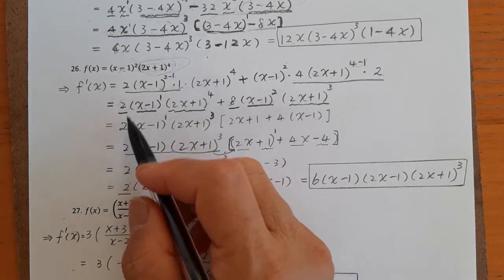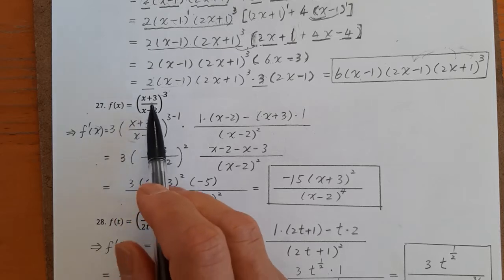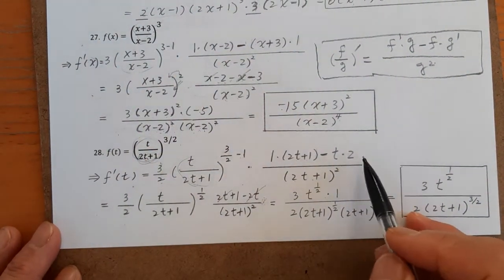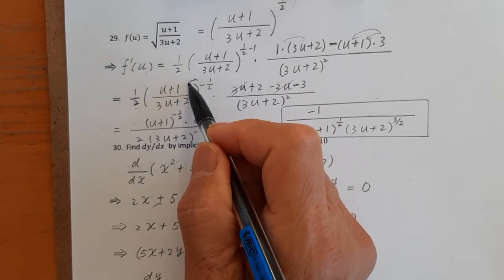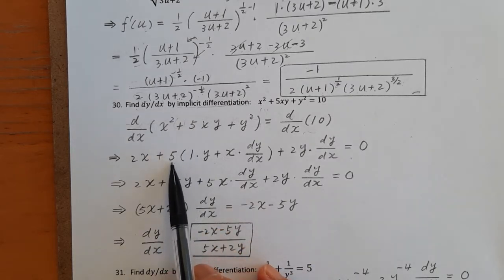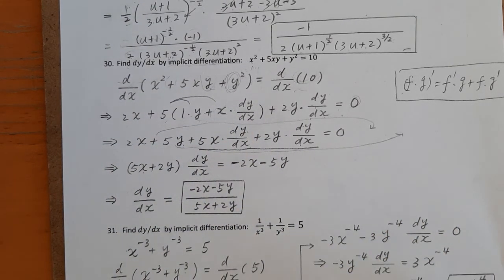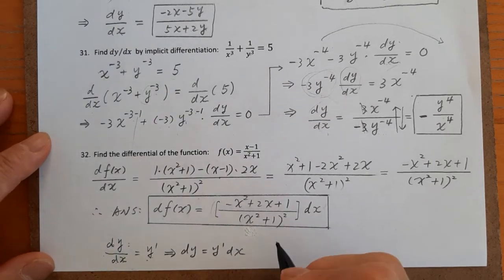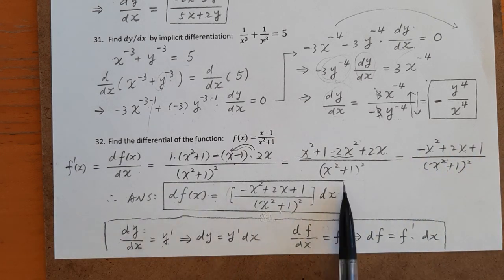Math 236 Chapter 3a Homework Example Part 2